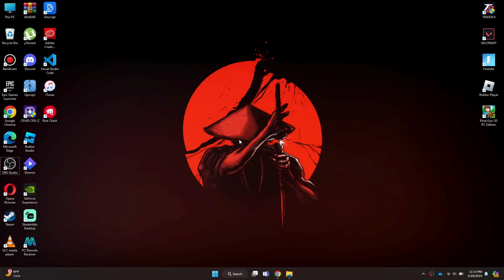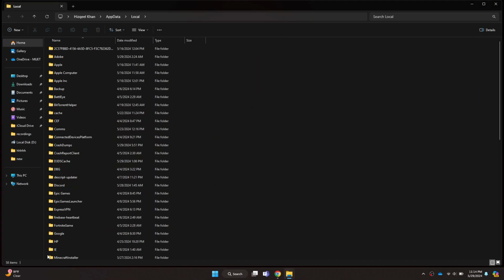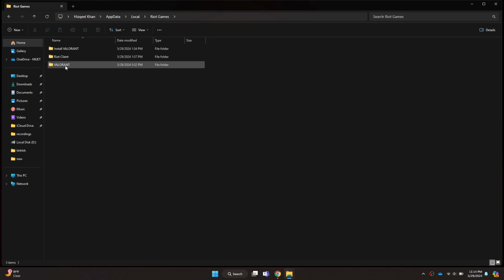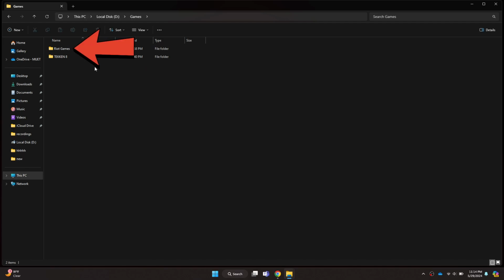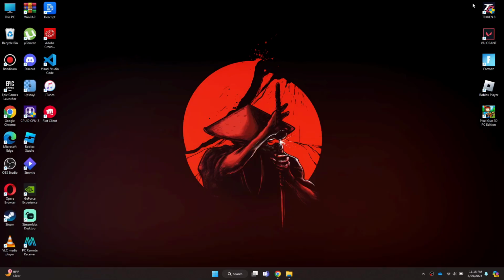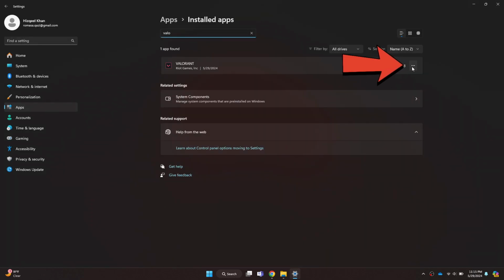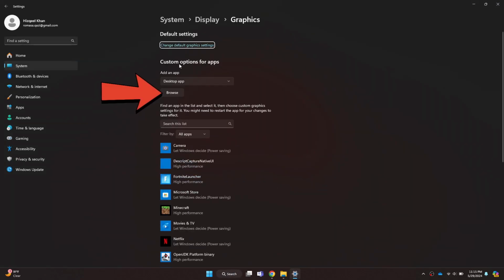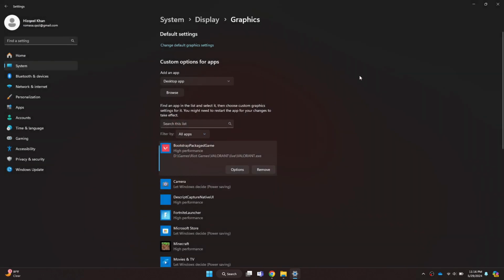How To Fix Valorant Stuck At Loading Screen | Full Guide (2024)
Hey guys, in this video I'll guide you through how you can fix valorant stuck at loading screen. Thanks.